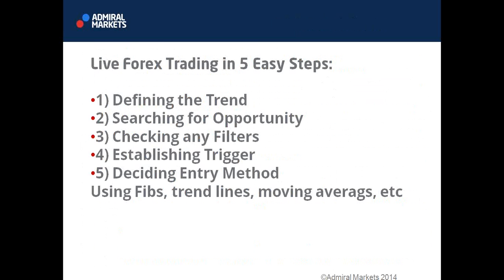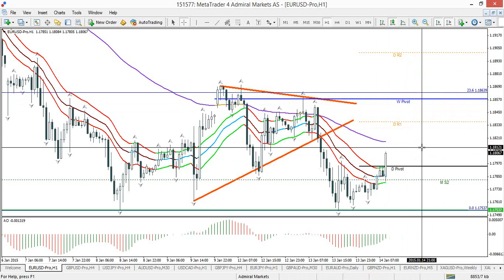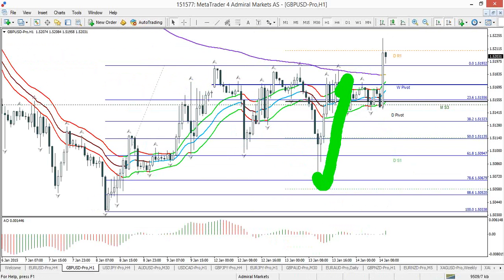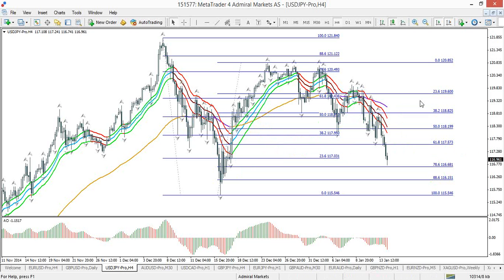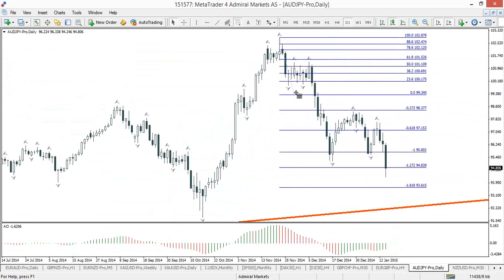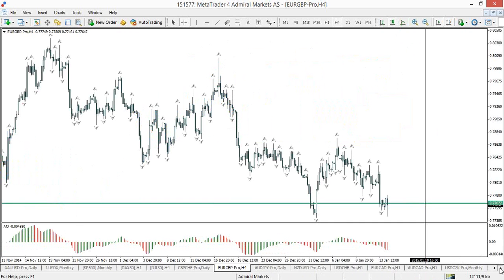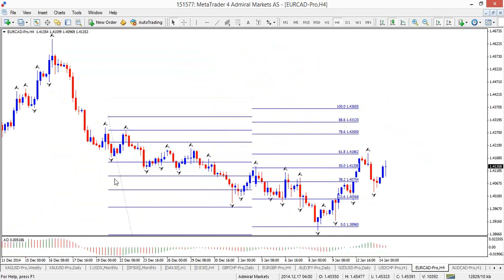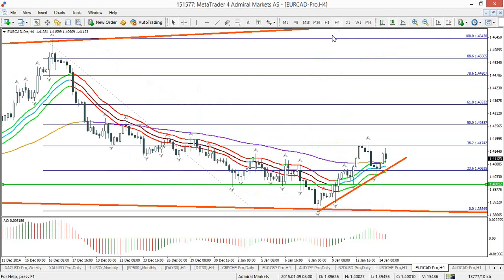Forex Strategy: Trading Intra-day & Intra-week (January 14th, 2015)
In this webinar Chris focuses on trading his personal favourite strategy which can be traded on both lower and higher time frames. Every Wednesday he reflects on the previous week’s trades, analyses interesting trades for the current day and makes a few trades himself.